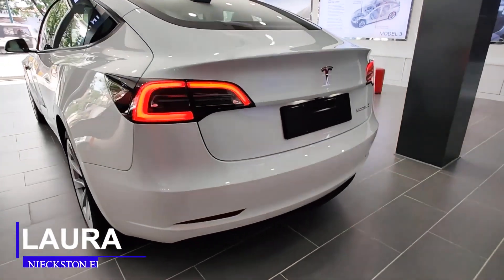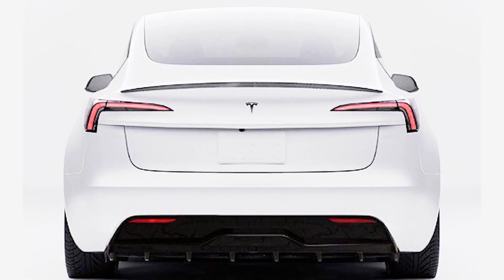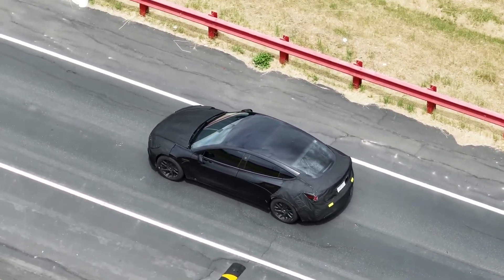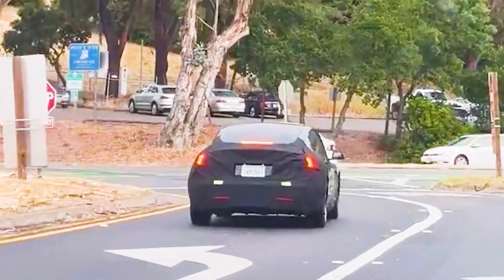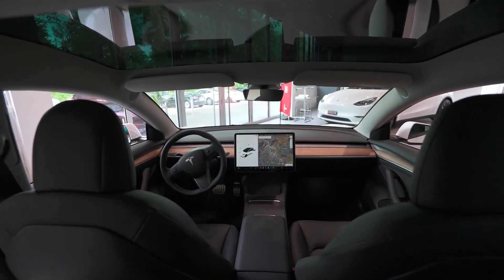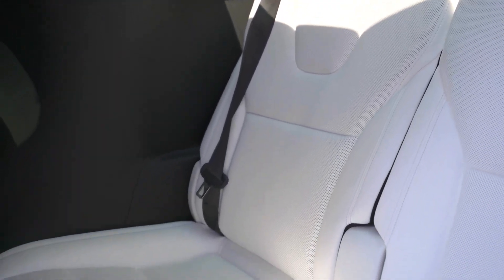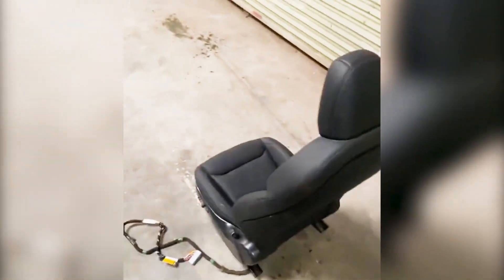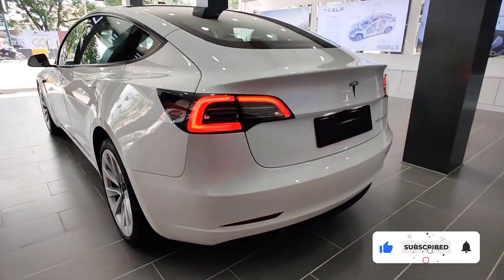Tesla Model 3 Project Highland Interior And New Features